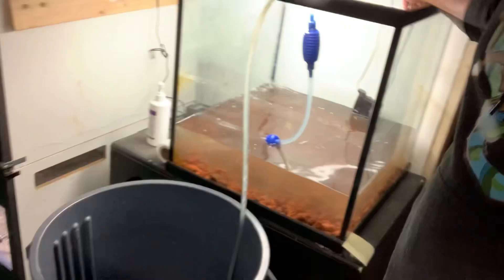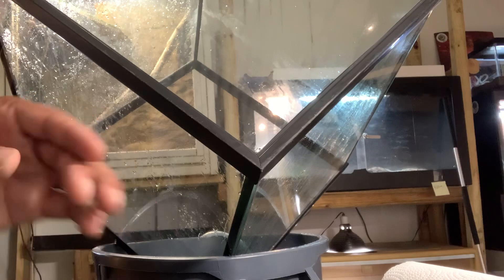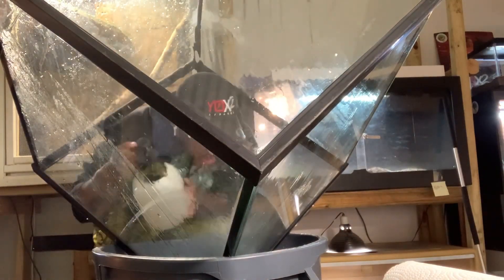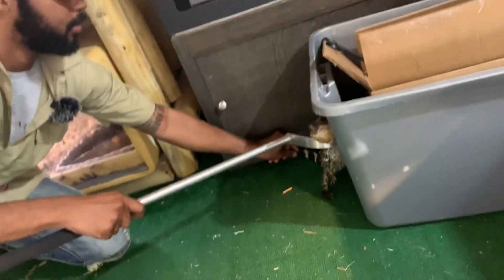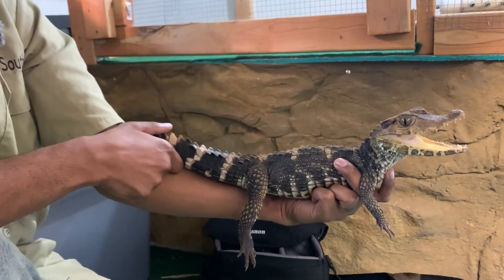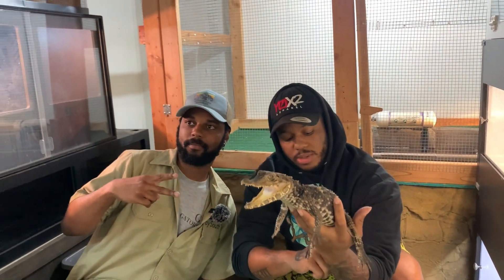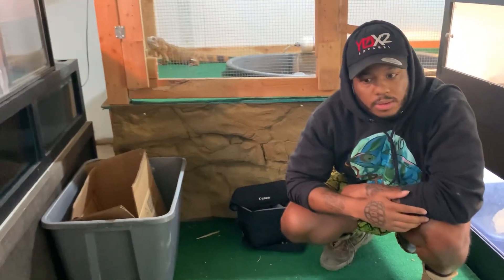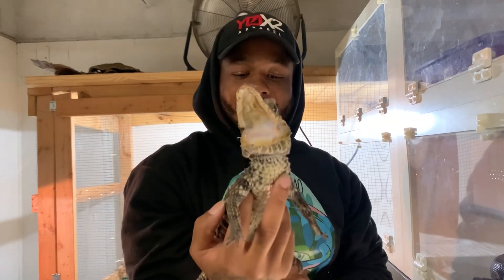Teaching a Nigel New Tricks !!!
Guess who’s back and causing chaos !!???
Your friendly neighborhood Nigel lol
I had some croc tips and trick from my brother @gatorboysouth
Discovered a new way to clean bowsers tank
Made front page in the local newspaper AGAIN !! And so much more . Check it out !